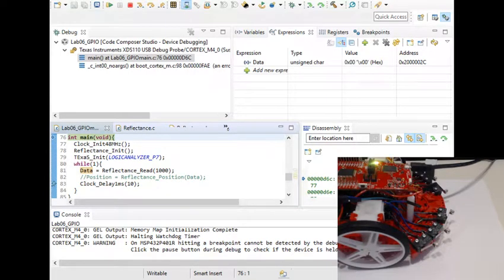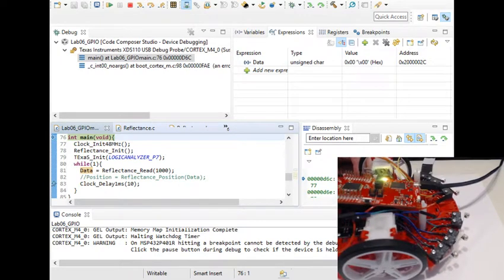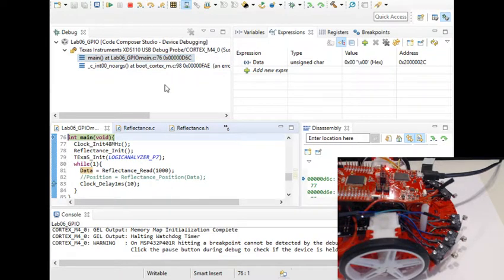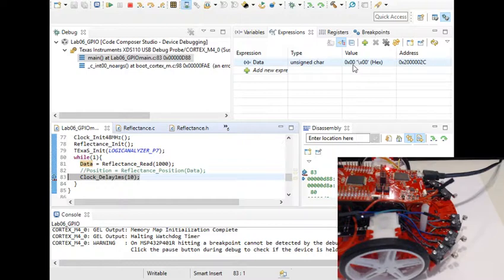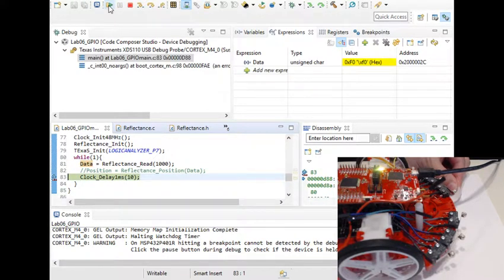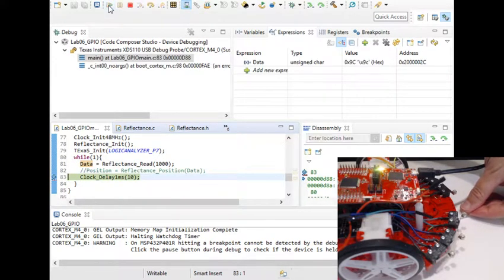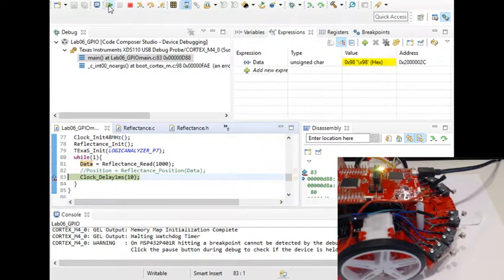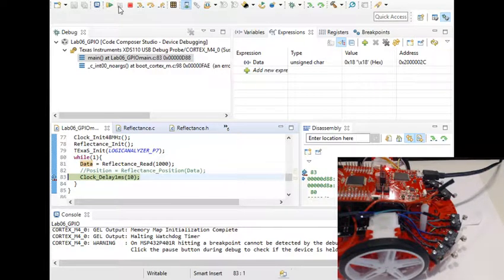TI-RSLK Lab 6 GPIO Example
TI-RSLK Lab 6 GPIO Example showing the QTR-8RC Reflectance Sensor Array functionality.